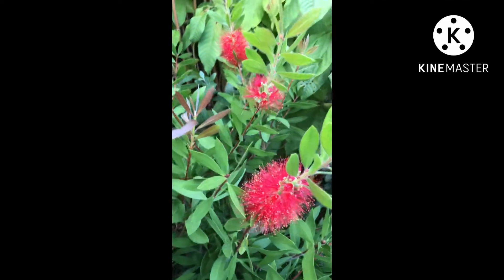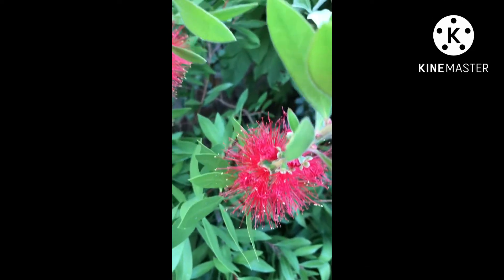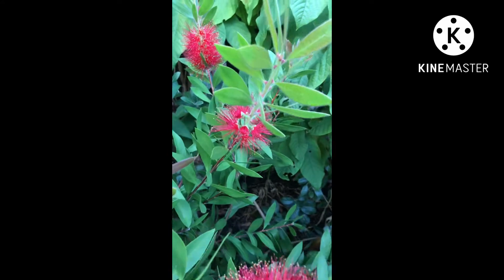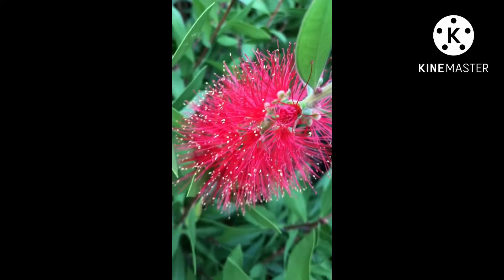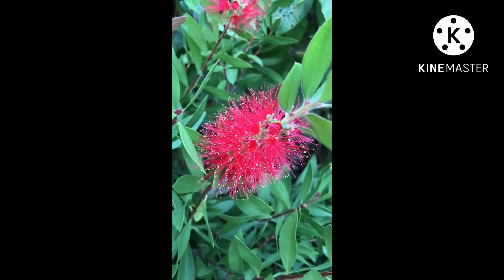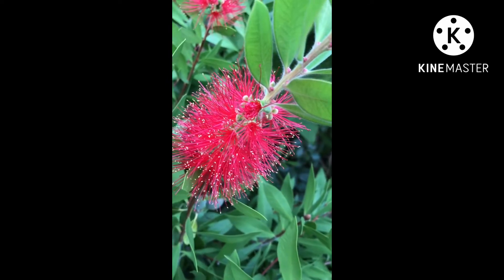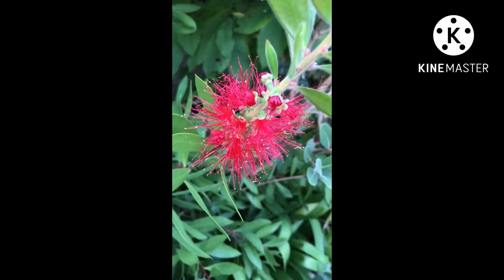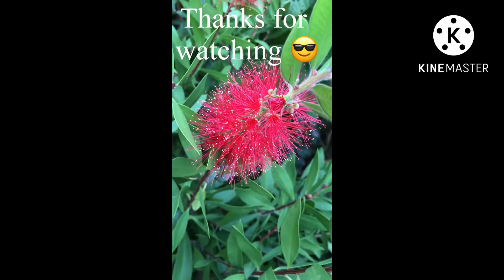Bottlebrush ( Callistemon ) flowering out of season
Surprised to see flowers on my bottlebrush at the end of August when it normally flowers late Spring to early Summer